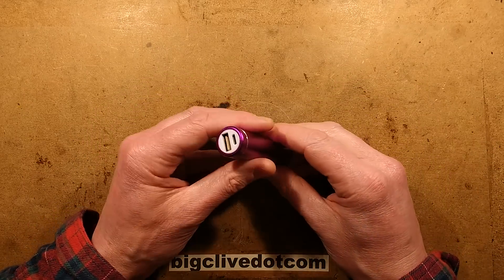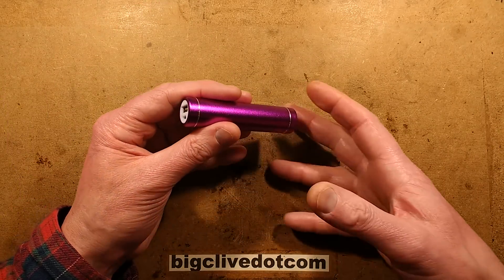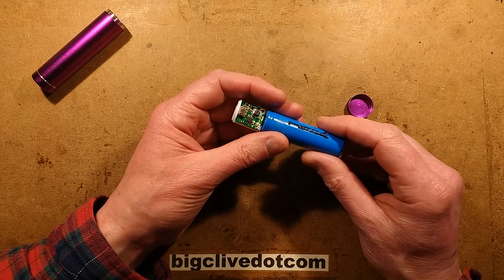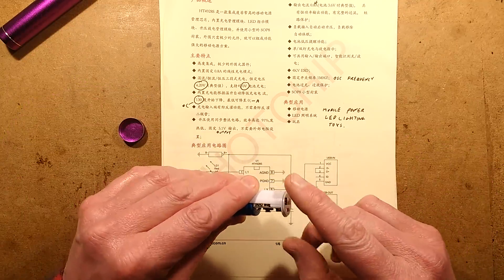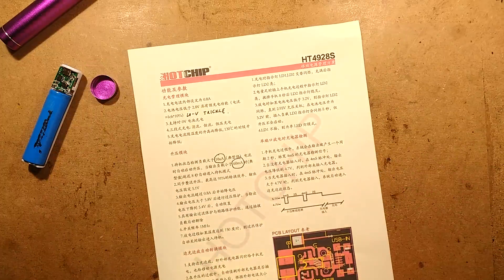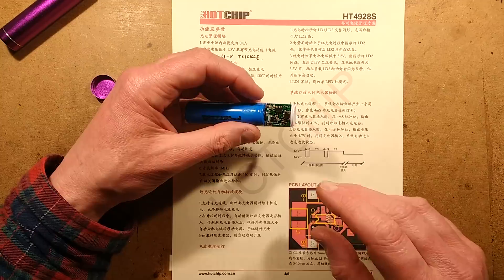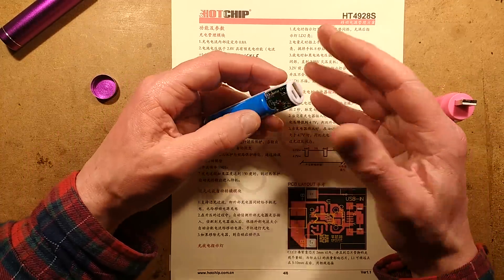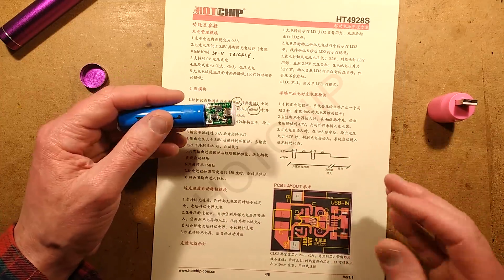Unusual USB power bank control chip.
This might look like a very ordinary cheapo single cell power bank, but it's got a very neat chip inside that is well worth exploring.